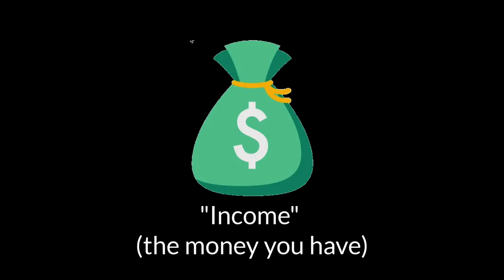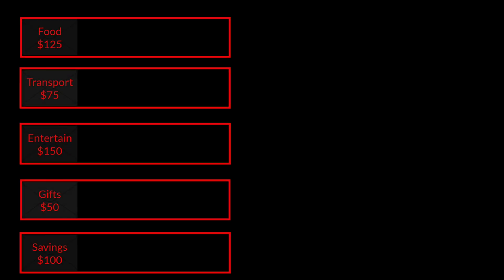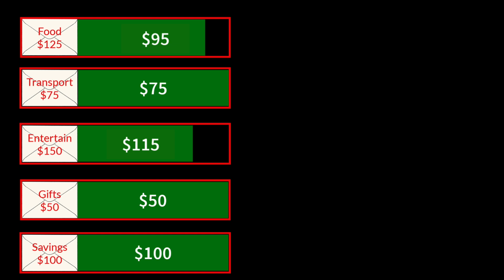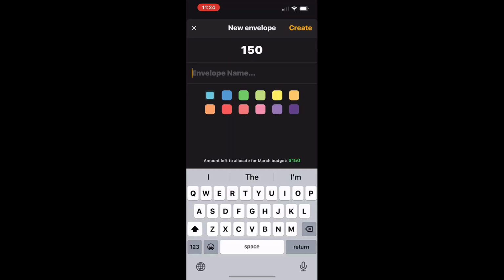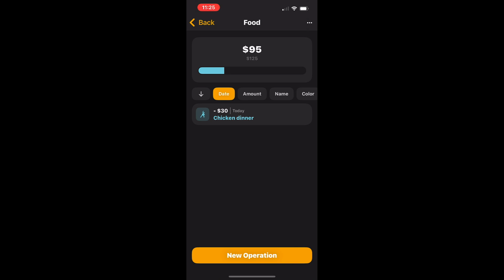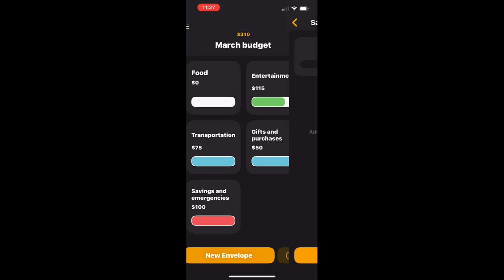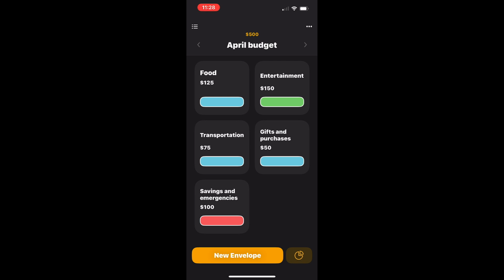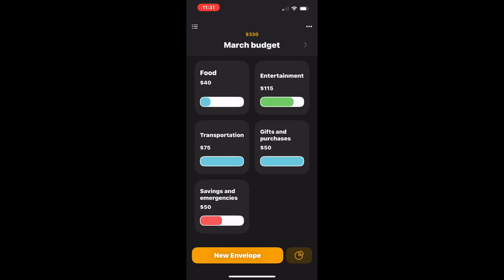Envelope Budgeting and the Tracky App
Learn how to use the Envelope Budgeting System to stay within your budget. Pay off debt, save money, live better.

For those who might want to read about it, use this doc